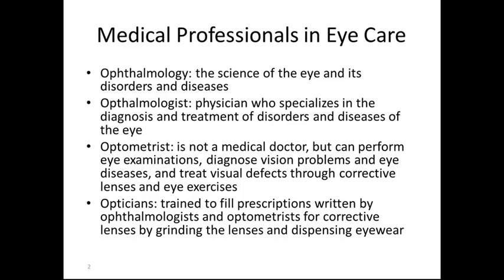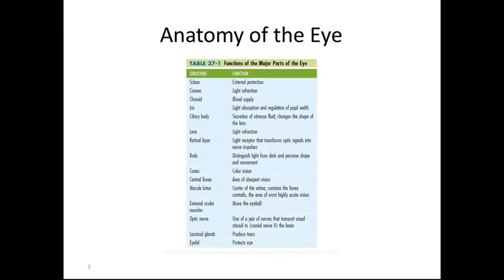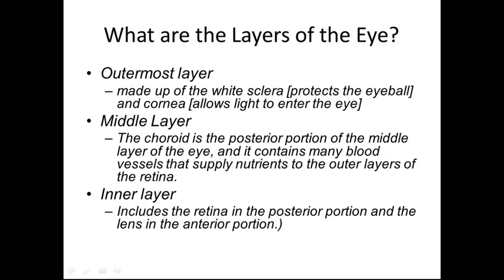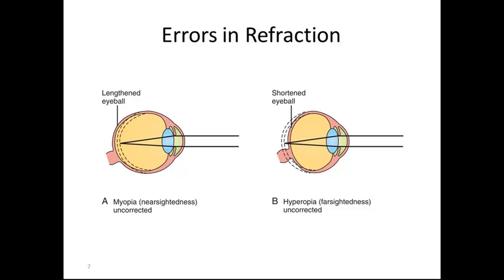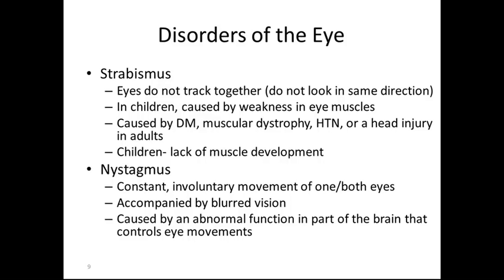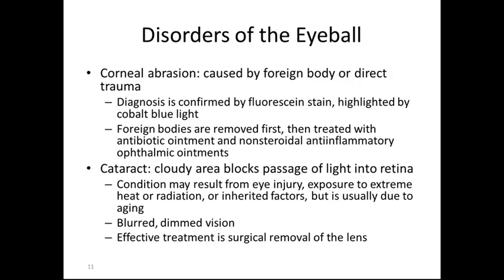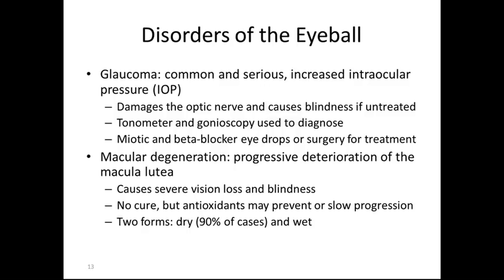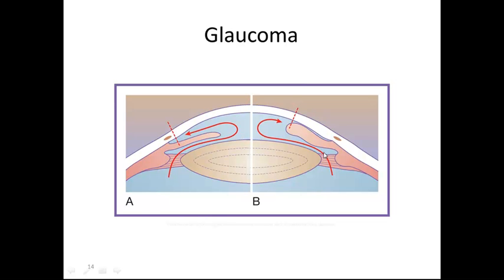Intro to Ophthalmology